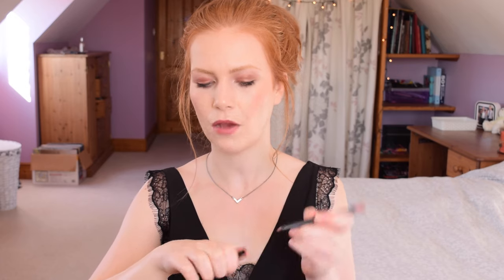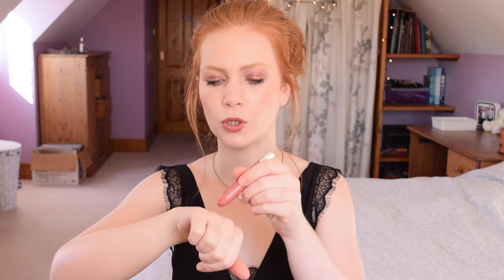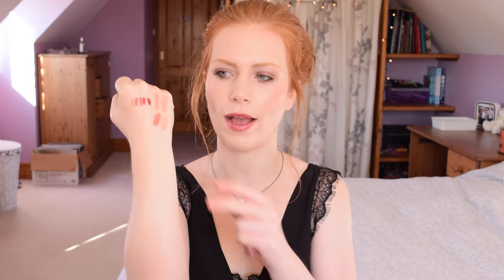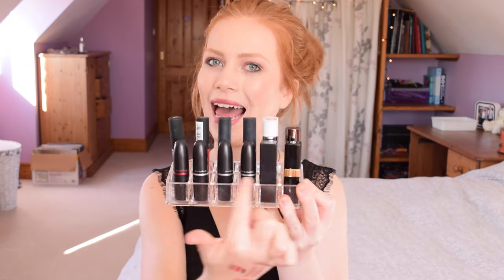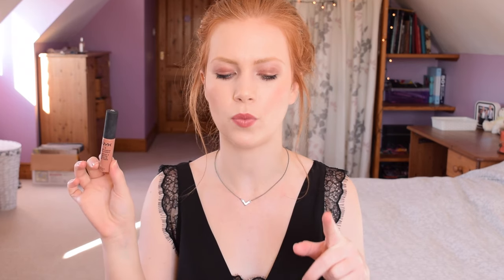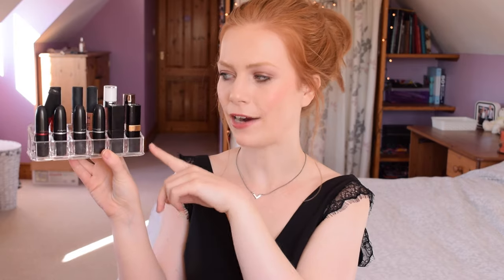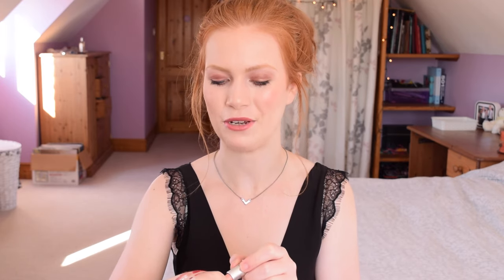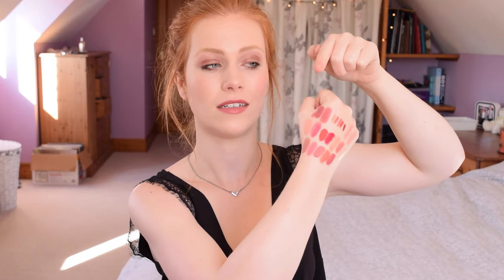Autumn/Winter Lip Collection | Makeup For Redheads | Simply Redhead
CLICK 'SHOW MORE' FOR ALL THE INFO YOU NEED...

Here’s my autumn/winter lip product collection for you - I thought you might want to see an updated version of this now that the seasons have changed and I have definitely made a few purchases since my last lip product collection video!

Let me know your favourite lipsticks for winter as I'm sure I will be making a few more sneaky purchases soon...

LIPLINERS:
Rimmel Lip Liner in East End Snob and Call me Crazy

LIPGLOSSES:
L'Oreal Infallible Megagloss in Protest Queen and Never Let Me Go

LIQUID LIPSTICKS:
Nyx Soft Matte Lip Cream in Monte Carlo, Morocco, Cannes and Stockholm

Mac Lipstick in Viva Glam II, Plumful, Creme d'Nude and Cosmo